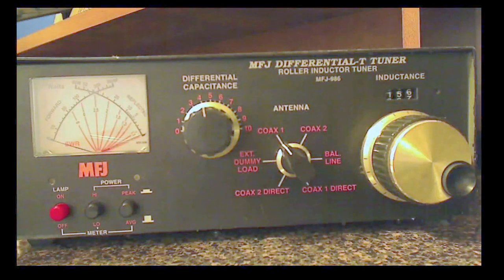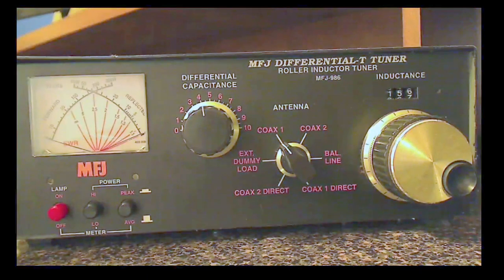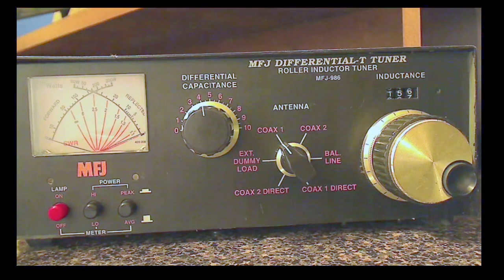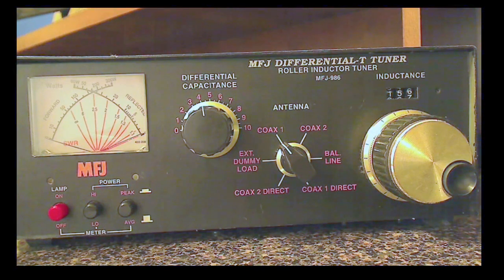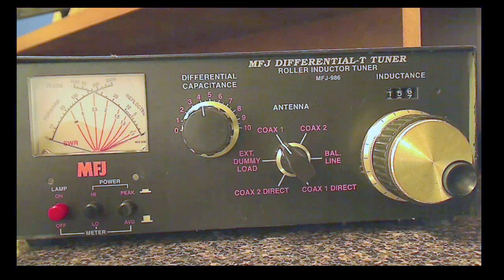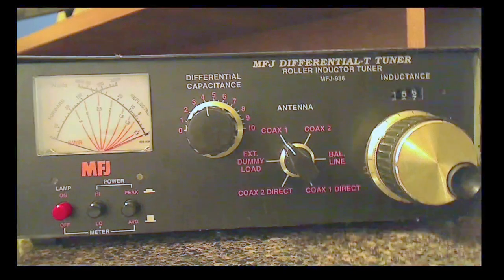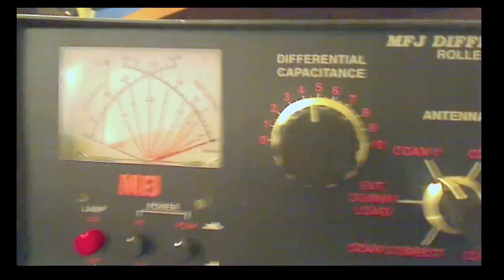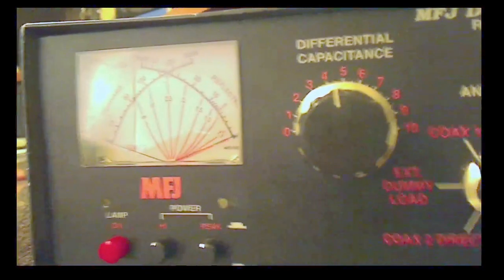How to adjust a manual tuner for low SWR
TelescopeMan shows how to use a manual tuner (MFJ986) to lower the SWR. The tuner was purchased used about 4 years ago from the QTH classifieds web site.